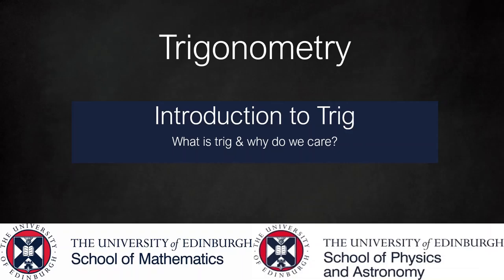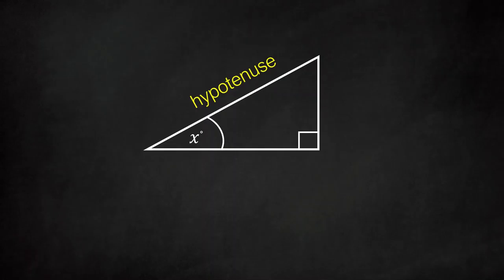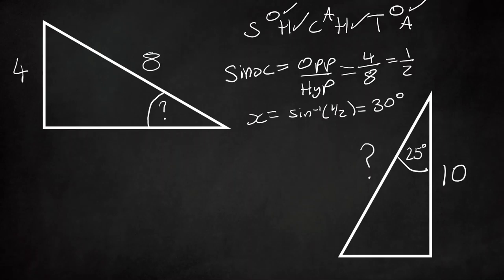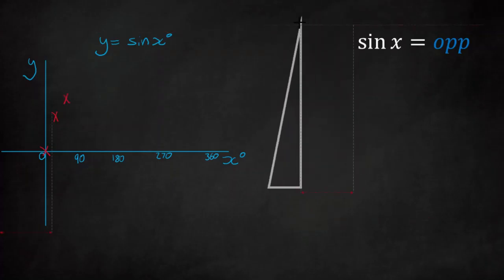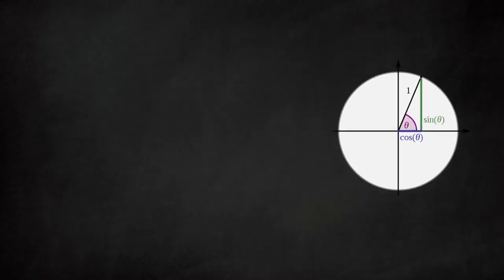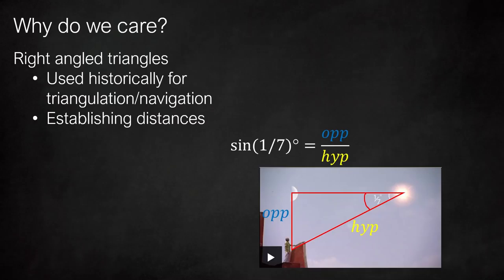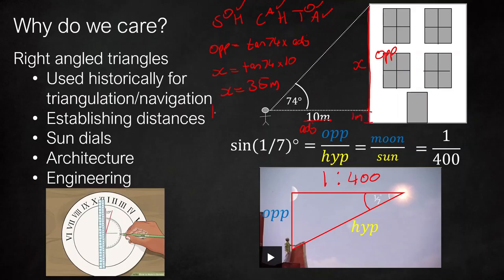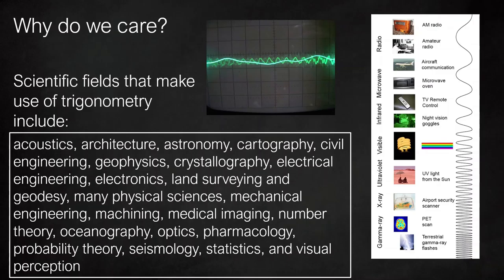Nat 5 Maths | Intro to Trig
This is the introductory video to a series of videos on National 5 Trigonometry. Here we recap nat 4 trig and have a look at where the trig graphs come from.

Note: This video is the pilot for the series so there a few audio issues but these have been fixed for the subsequent videos.

any materials or graphics not cited were made available under the Creative Commons CC0 1.0 Universal Public Domain Dedication and thus do not require copyright
The Series:
This video series was produced in collaboration with School of Maths’ Outreach officer at the University of Edinburgh, as part of the Outreach and Engagement Course in the School of Physics.

This series covers ‘everything trig in nat 5 maths’ in correspondence with the trigonometric skills unit in the SQA’s national 5 mathematics course specification (link above). It is intended to supplement the teaching of Nat 5 trig by providing learners with an alternative and accessible online source of materials. These videos aim to provide more context and meaning to the topics by providing clear links with past material learned (Nat 4) and by relating the concepts to physics and STEM applications where appropriate.